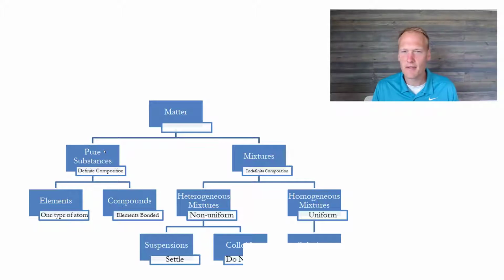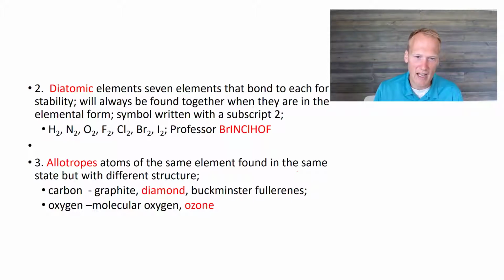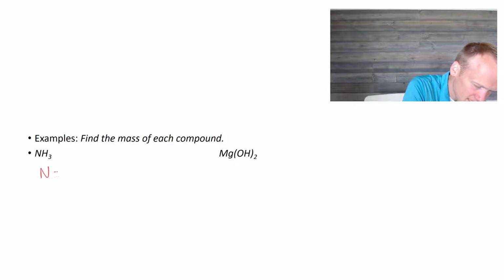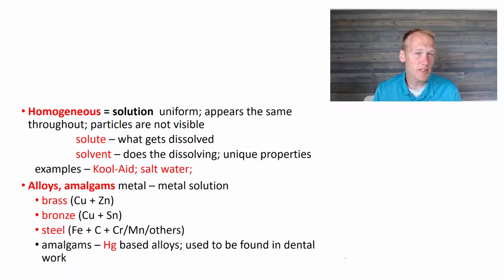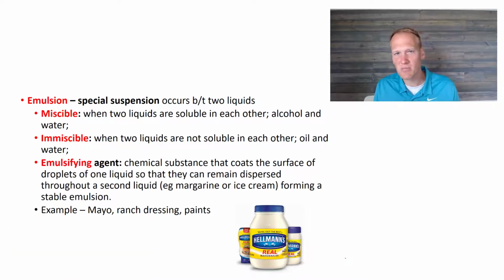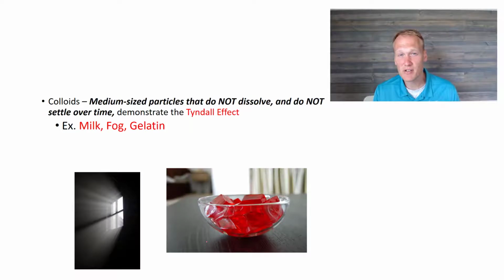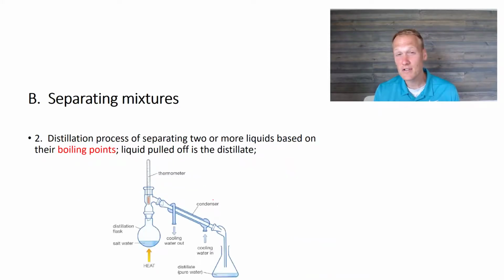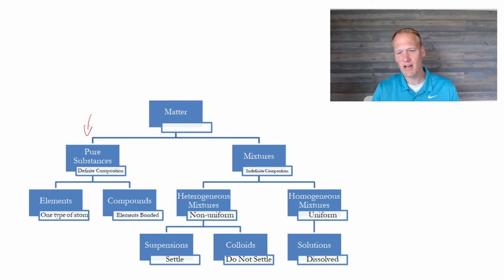Chem I - 2.6 - Types of Matter